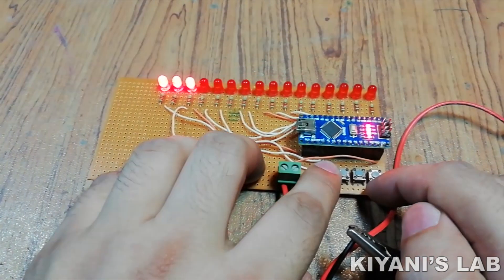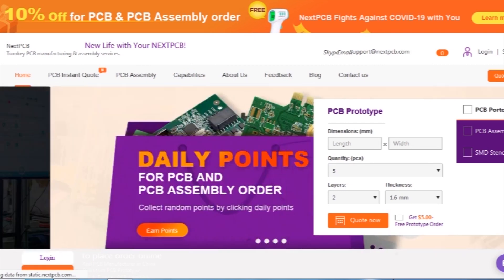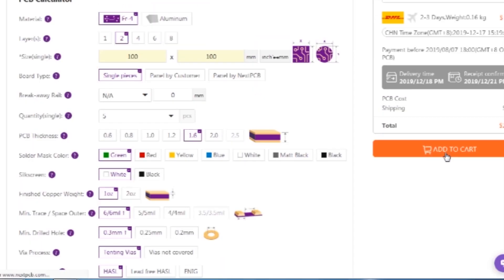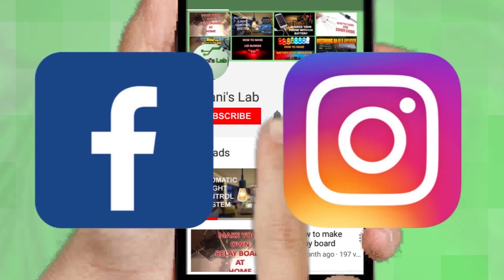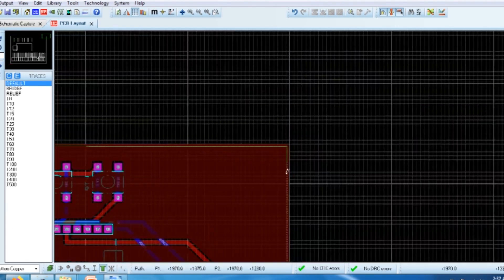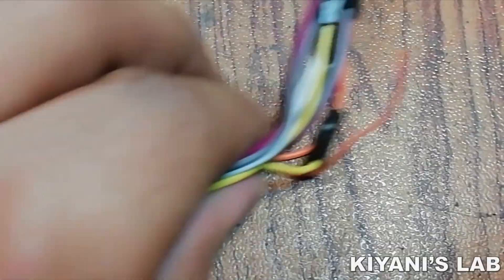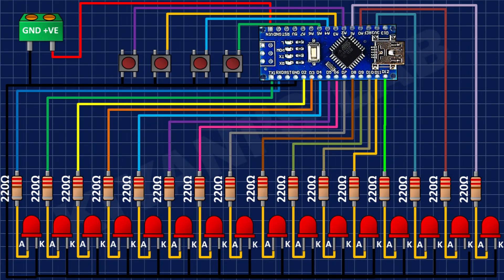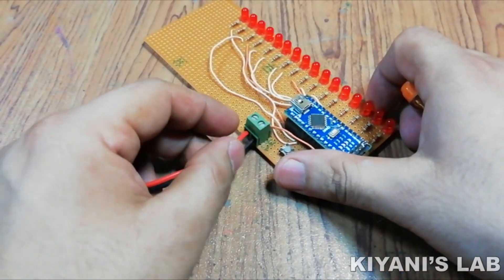How to Make 16 LED Chaser | 8 Effects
15 years experience with UL&ISO9001 Certified to ensure the PCB quality of your project
NextPCB has a worldwide shipment service and fast as 24 hours lead time.They have One-on-one sales assistance.They have a professional sales will track everything about your order, if your order has some issue, we will contact you soon

Components:

1X ARDUINO NANO

16X LEDS

4X PUSH BUTTONS

16C 220 OHM RESISTORS

2X 15 PIN MALE HEADERS

1X 2 PIN TERMINAL BLOCK

PERF BOARD

Useful Tools

3d printer